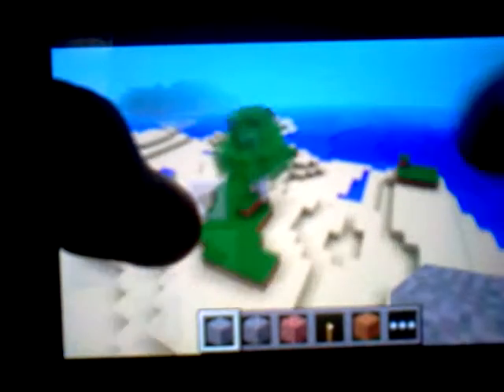Minecraft pe seed: water and ice